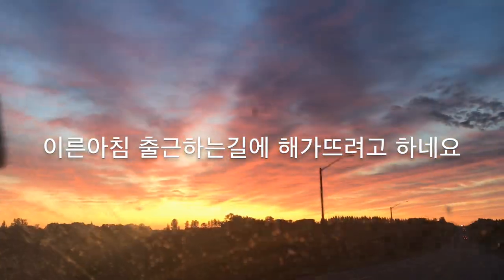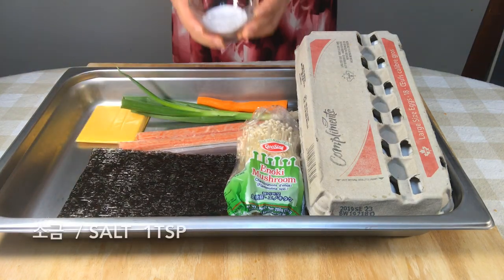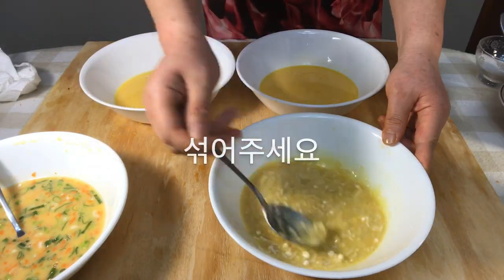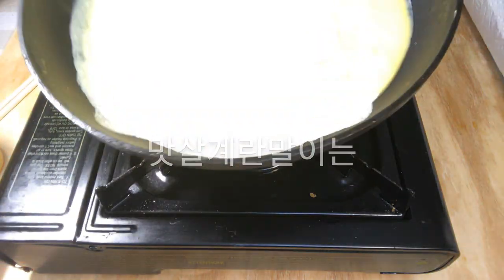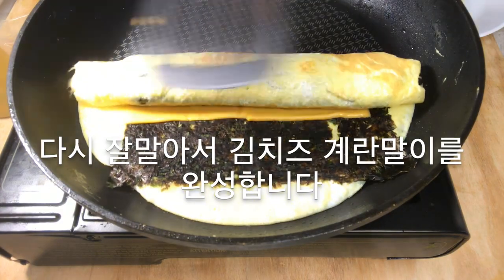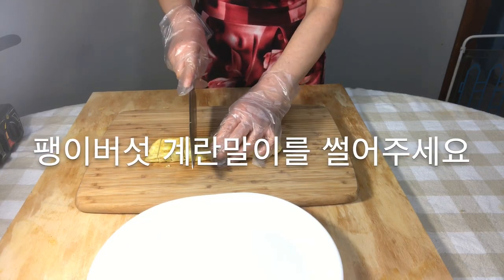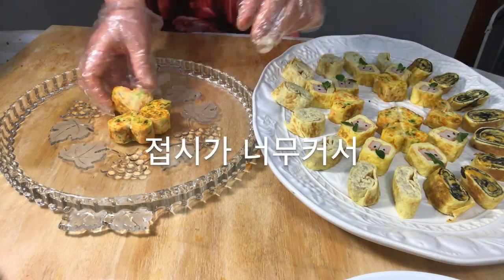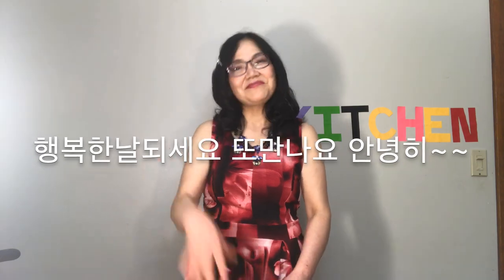[ENG/KOR] Korean eggrolls 계란말이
Ingredients

계란16개 / 16 eggs
당근 / carrot 40g
파 한뿌리 / 1 green onion
팽이버섯 반봉지 / a half pack of Enoki mushrooms
맛살 2개 / 2 imitation crabs
김 2장 / 2 seaweeds
슬라이스치즈 2장 / 2 slice cheese
소금 / salt 1tsp
식용유 / canola oil 6tsp
우유 / milk 4tsp
검은깨 16알 / 16 black sesame
작은잎 32장 / 32  leaves